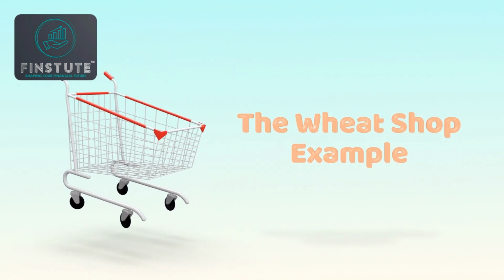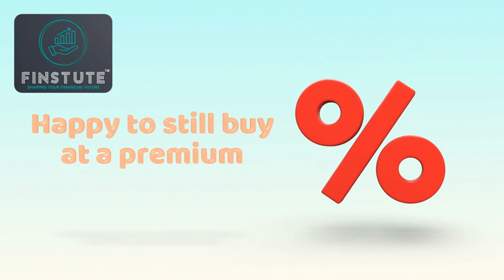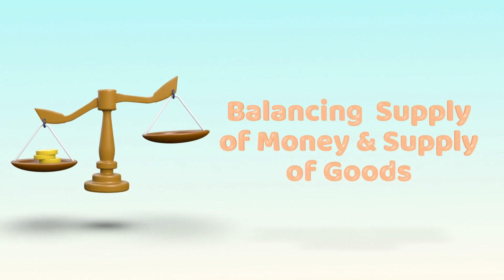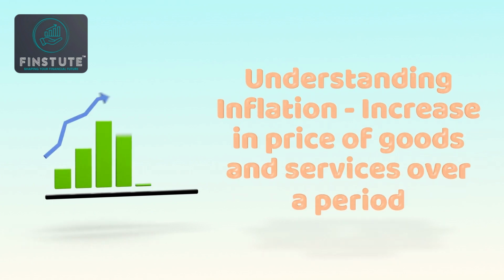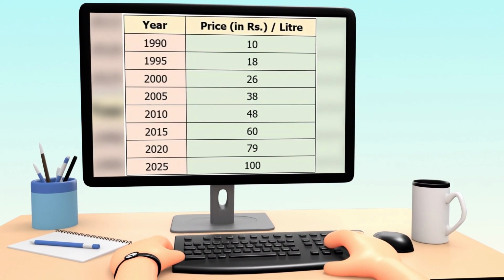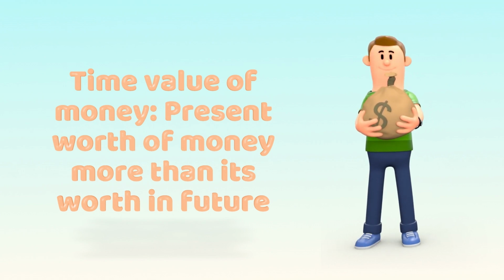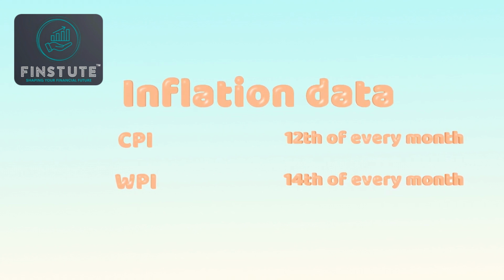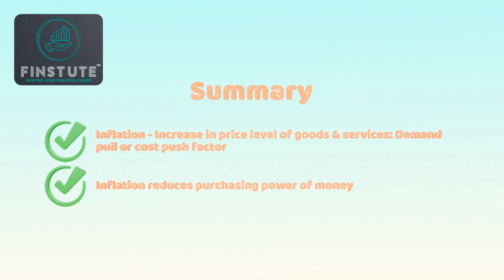Fin. Literacy Ep. 1 - Inflation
Learn about inflation, its causes, how it is measured in the first episode of financial literacy series.